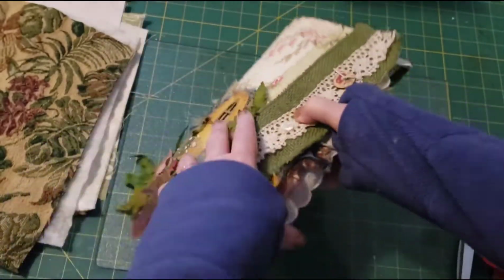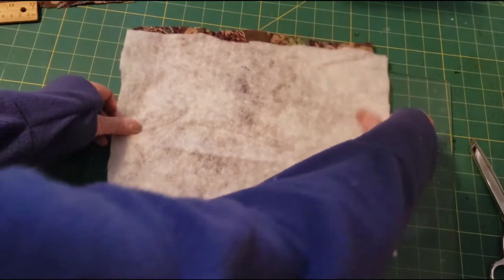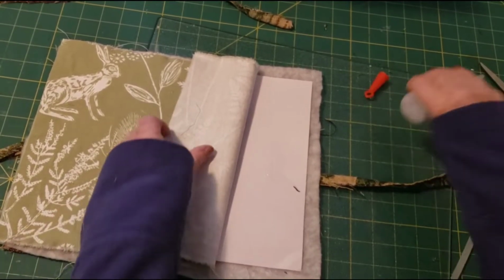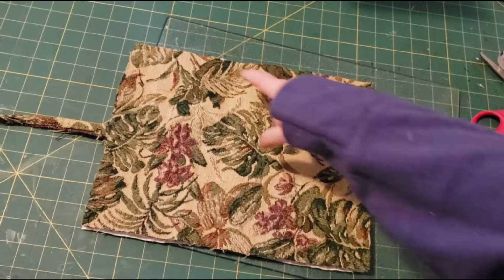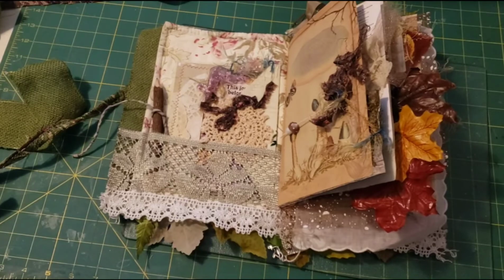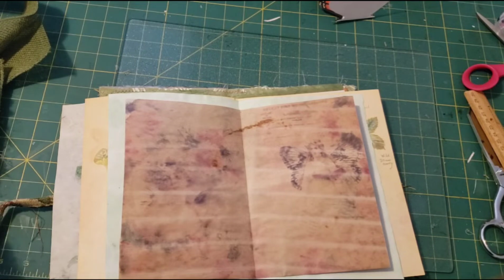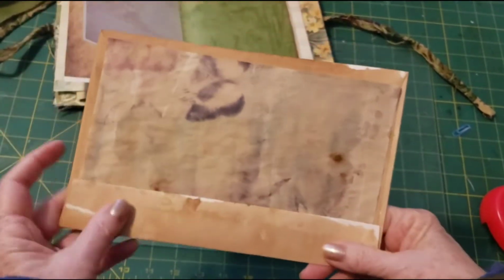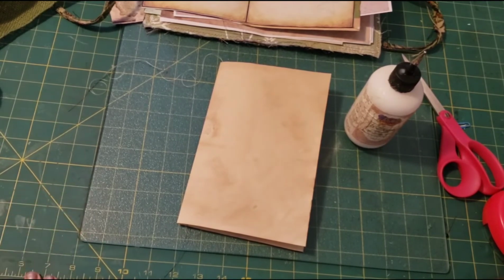Part 1. Woodland fairy journal tutorial. 🧚🌲🧚‍♀️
Part 1.
Woodland Fairy journal tutorial

Digis:
Musings by Nikki
The naturalist

Vectoria Designs
Botanical